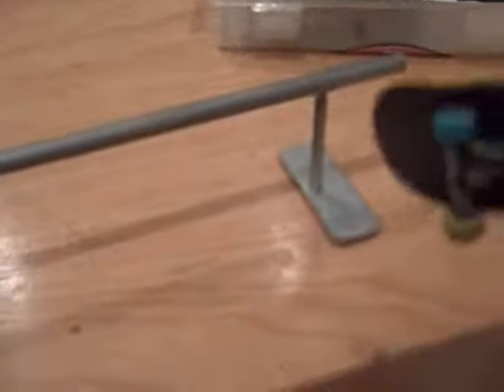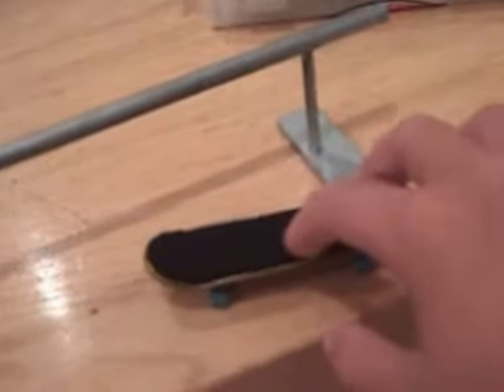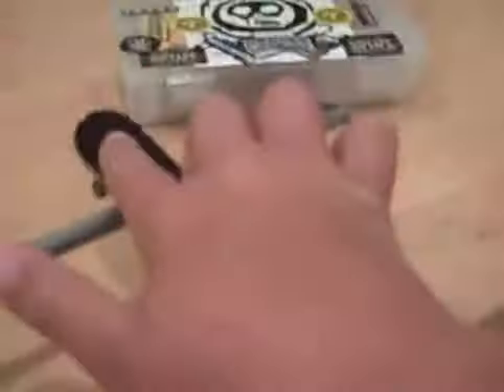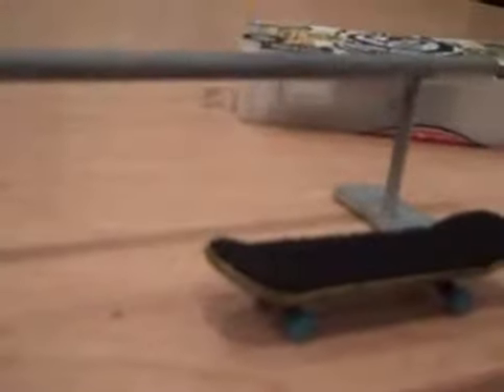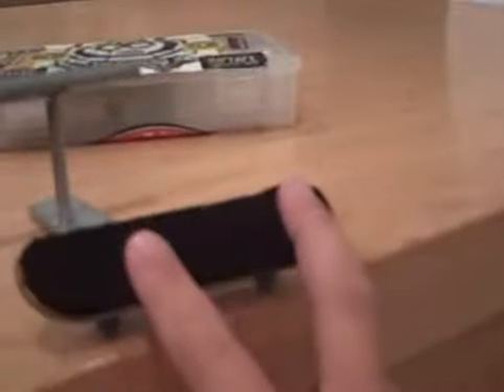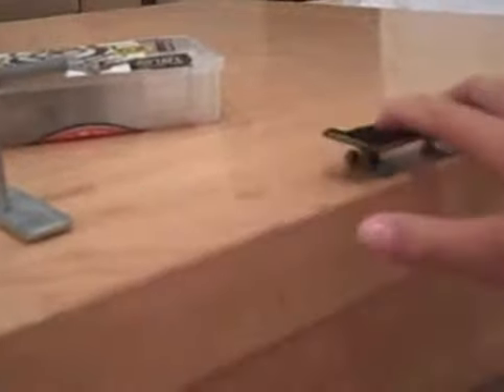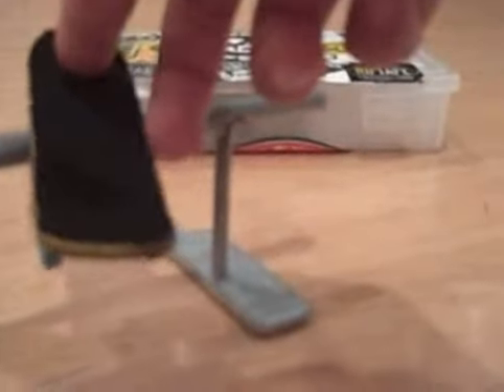How to heelflick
trick i made up